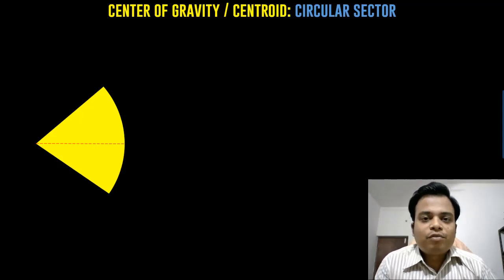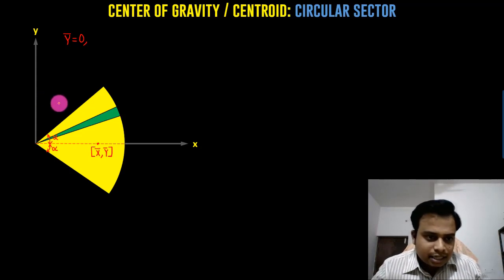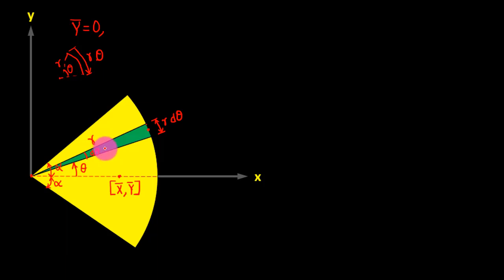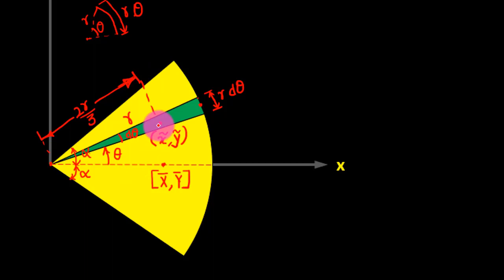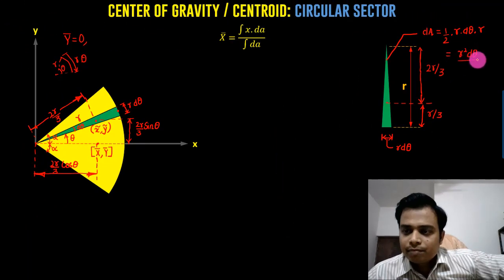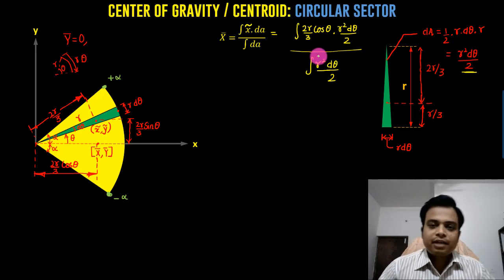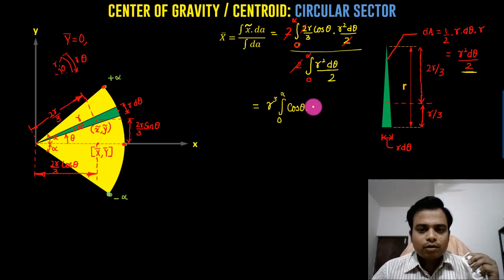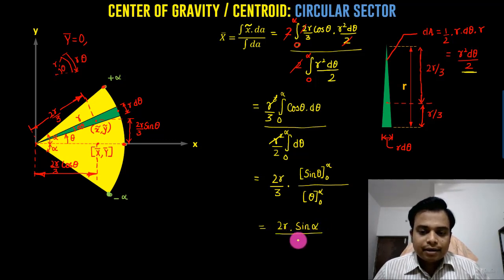How to find Centroid of a Circular Sector by Integration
In this video we will find the centroid/center of gravity of a Circular Sector by Integration.